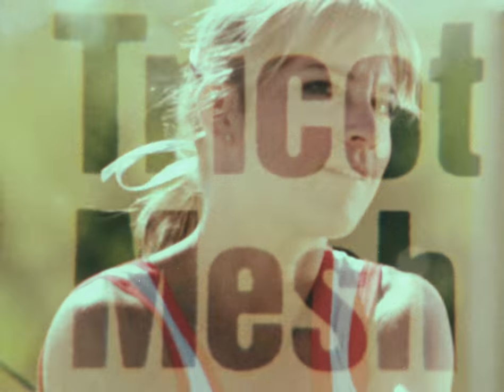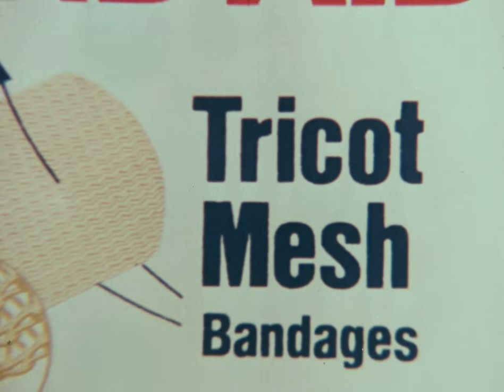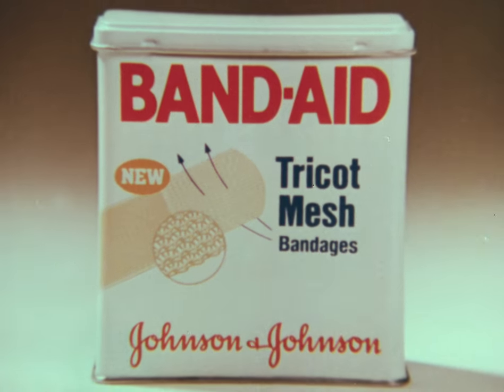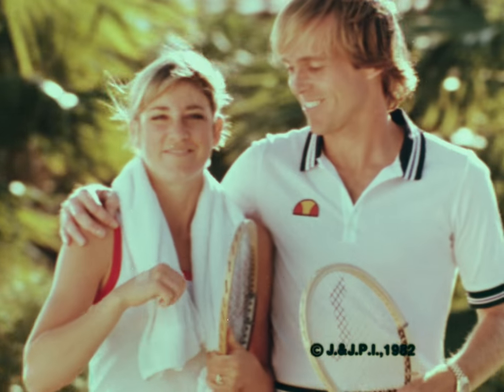Chris Evert Lloyd | Band-Aid Commercial (1982)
Tennis star Chris Evert Lloyd plugs Band-Aid's "Tricot Mesh" bandages.

16mm transferred at 2K resolution.